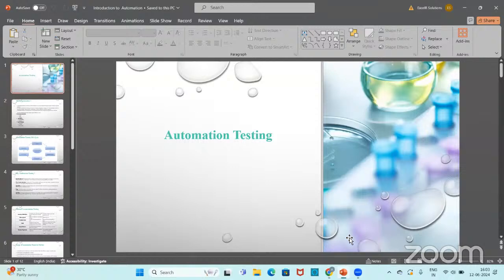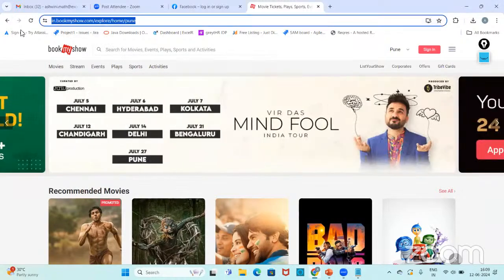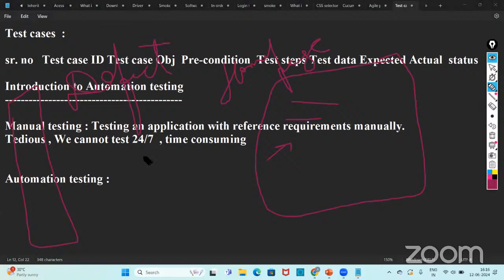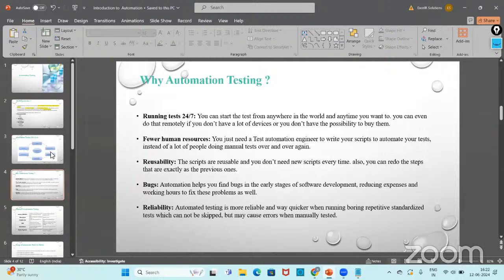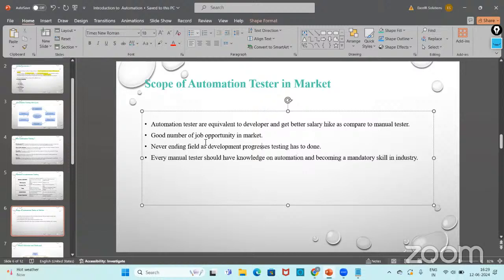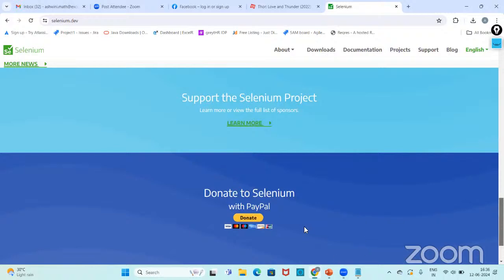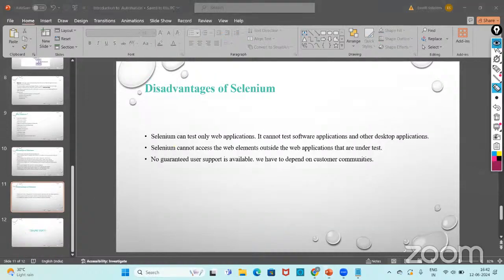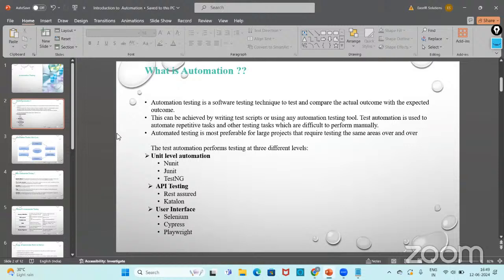Testing Tools / Selenium with Java & Python / API Testing Internship - Day 5